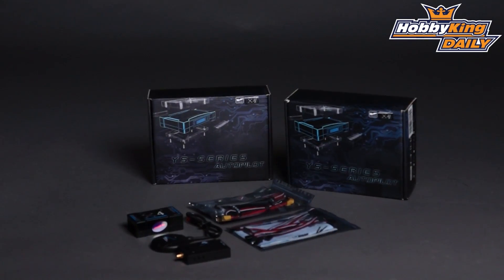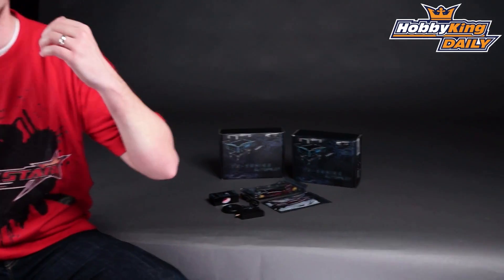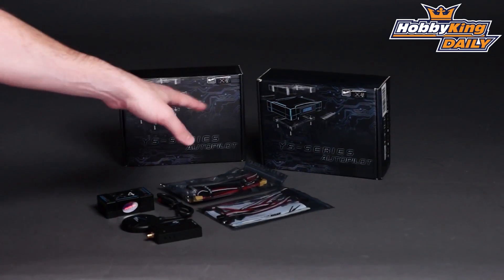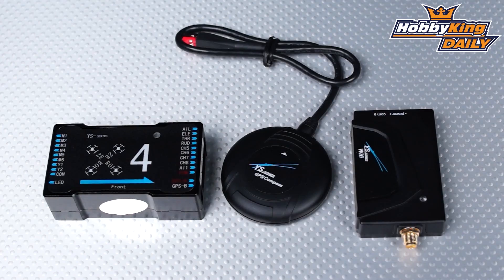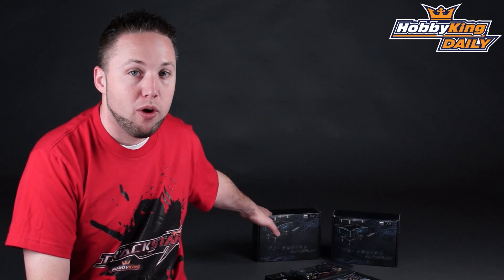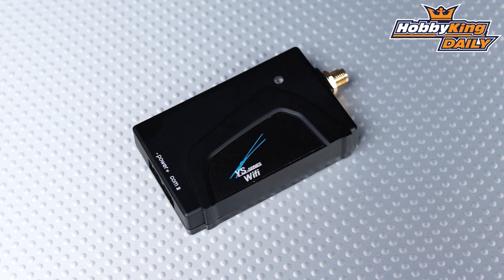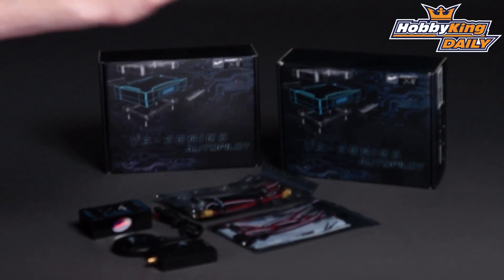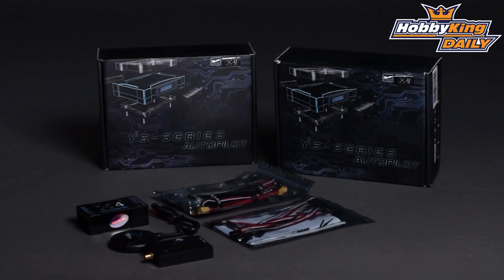HobbyKing Daily - YS X4 Navigation System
ZeroUAV YS-X4 Autopilot GPS Flight Control System for Multi-Rotor (Navigator Version)

ZeroUAV YS-X4 Autopilot GPS Flight Control System for Multi-Rotor (Wi-Fi Version)